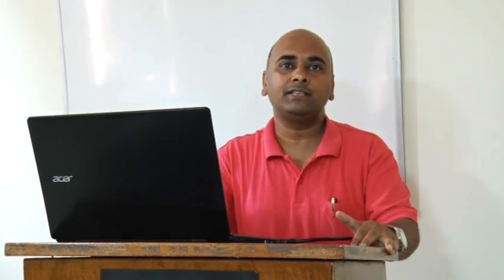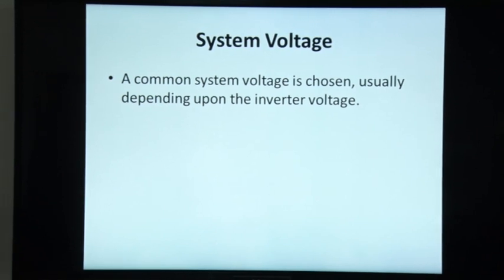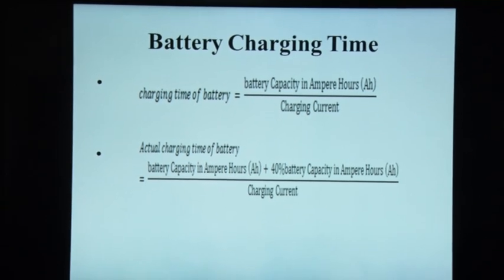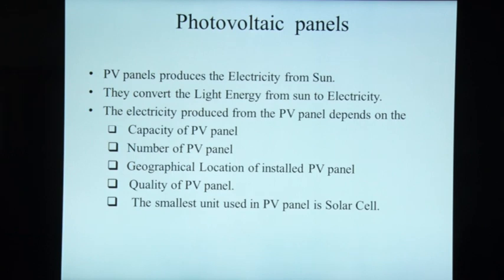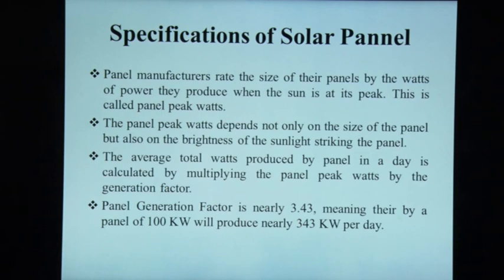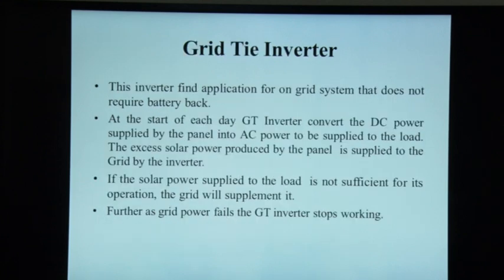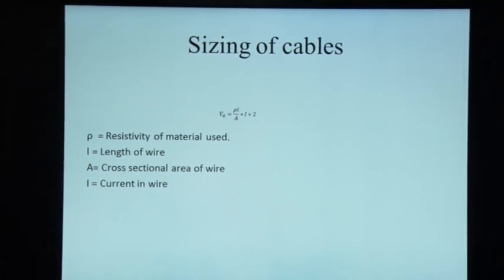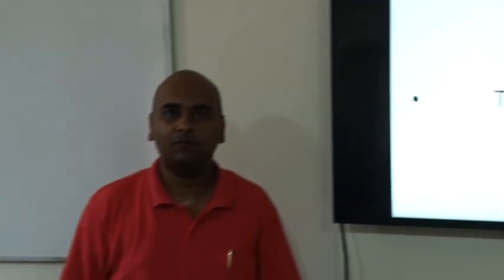Solar system design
The aim of this video is to Acquaint  everyone about the devices used in solar system